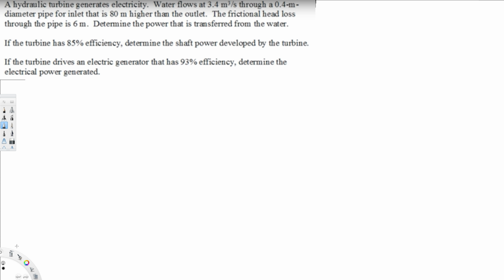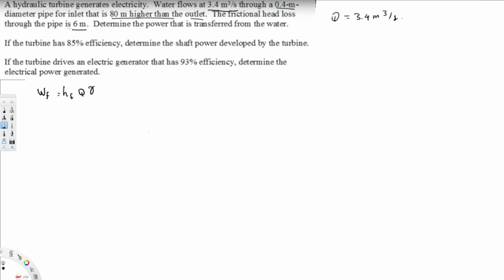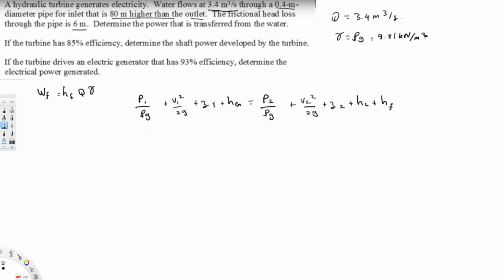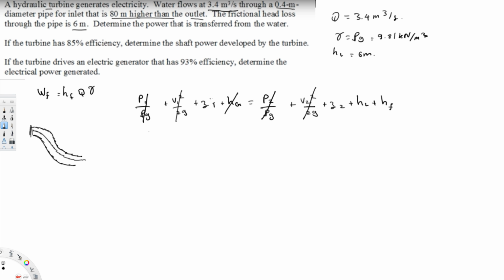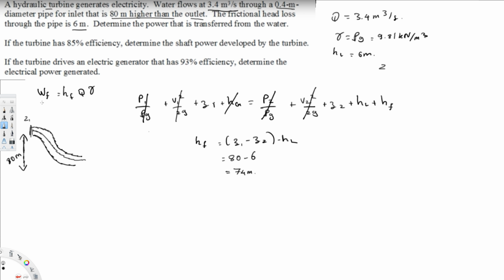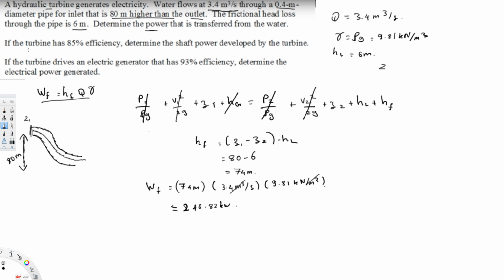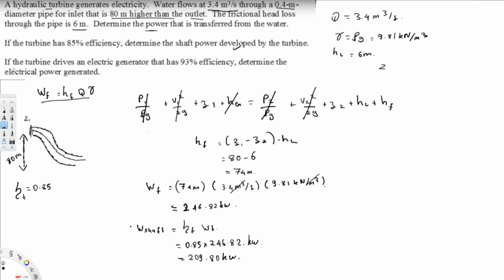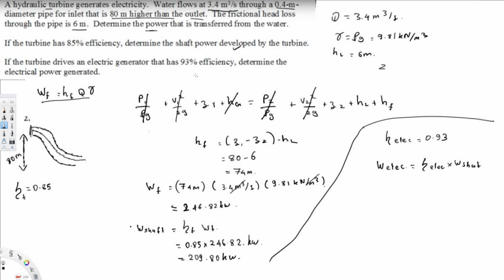Bernoulli - Problem related to power generation